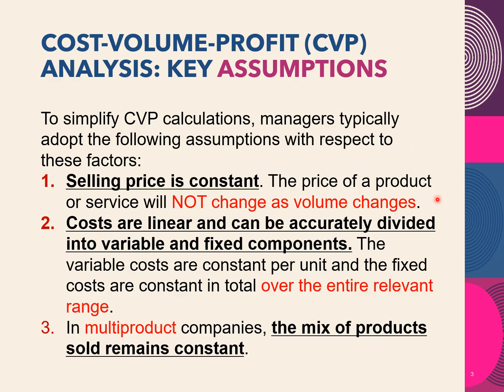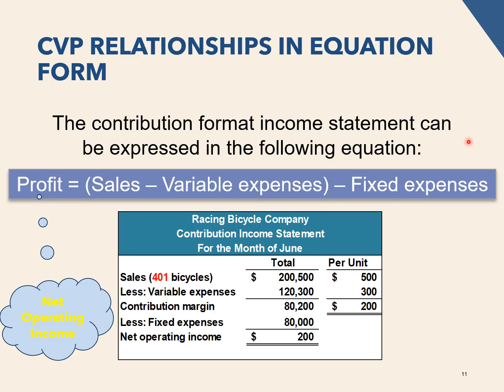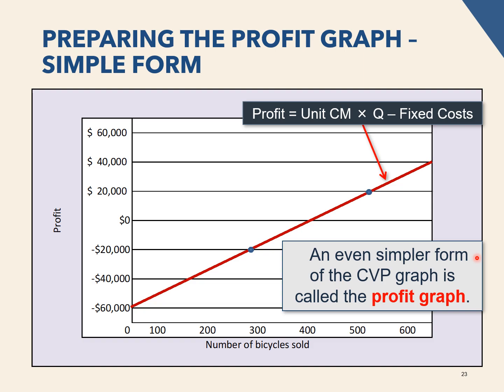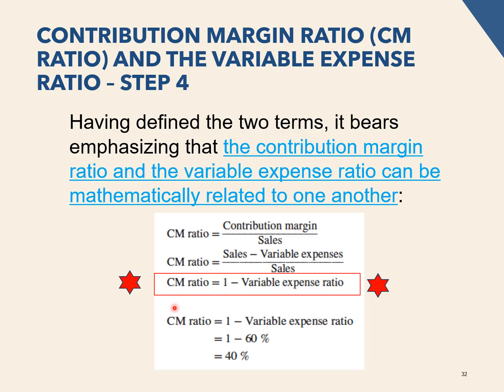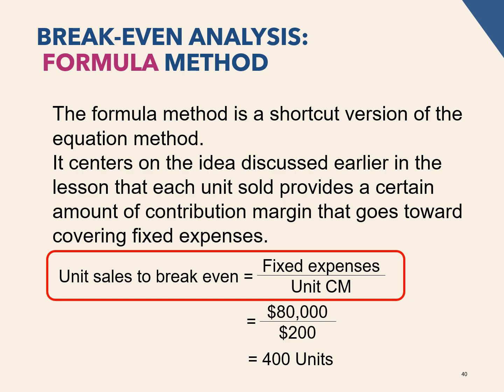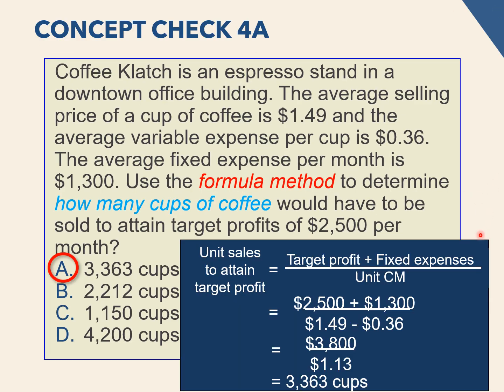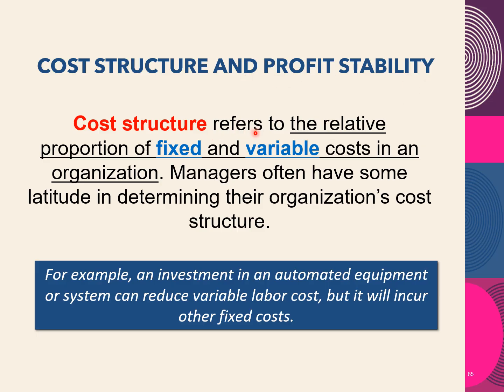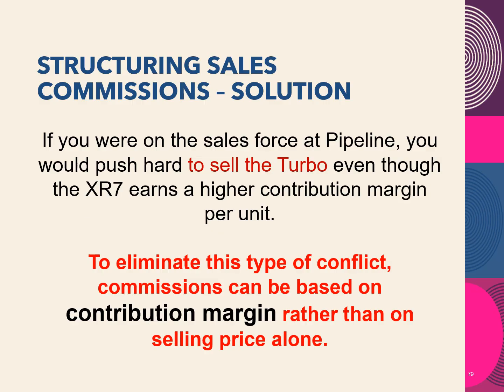L05 Cost Volume Profit Relationships